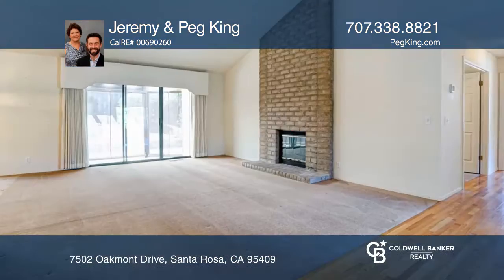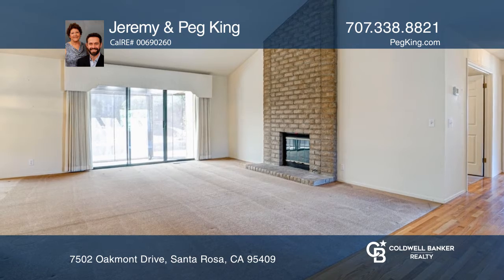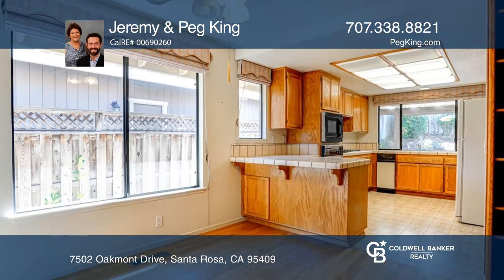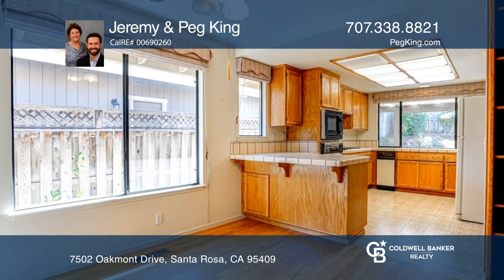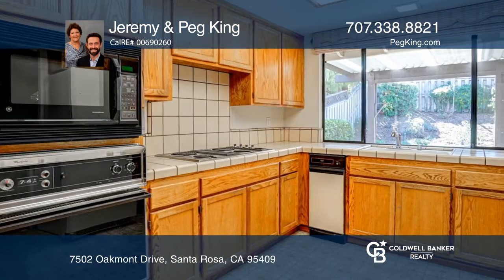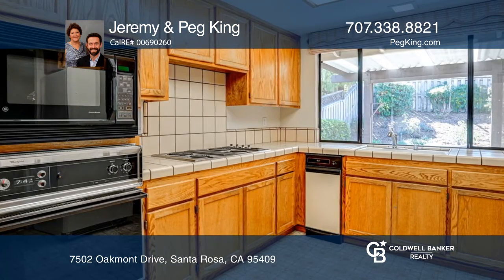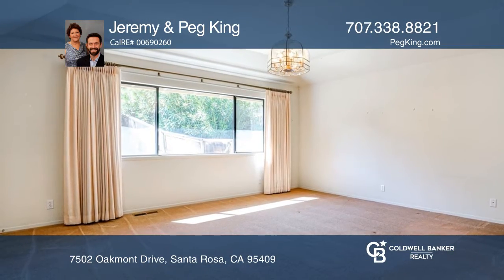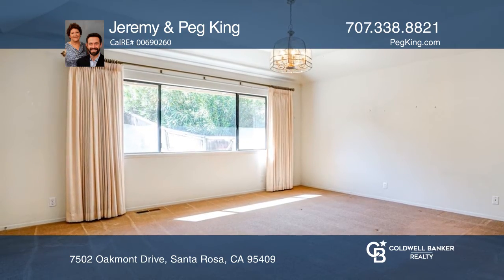7502 Oakmont Drive Santa Rosa, CA | ColdwellBankerHomes.com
7502 Oakmont Drive, Santa Rosa, CA

Nestled in the Oakmont community, this home offers mountain views and tons of great space. Drought-resistant landscaping leads to the covered entry that opens to the airy living room, complete with vaulted ceilings, a fireplace, dining area and sliding glass doors to the backyard. This entertainer’s